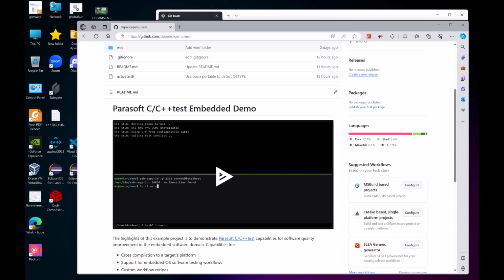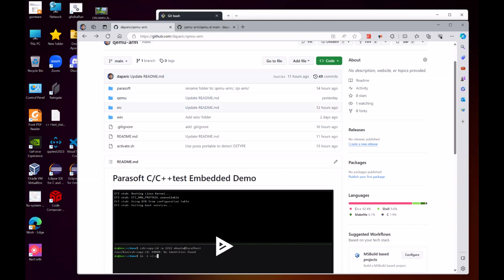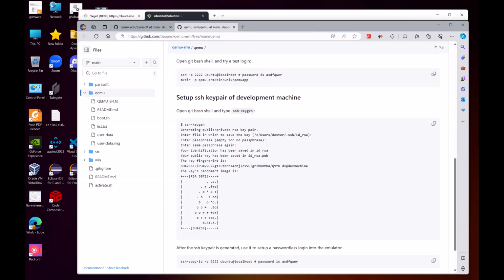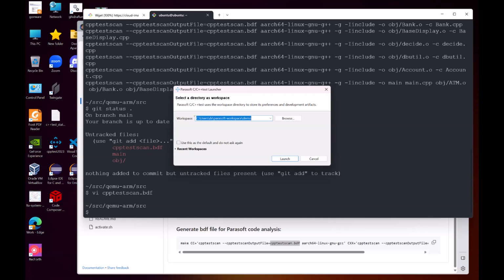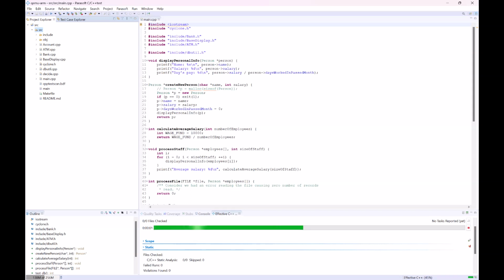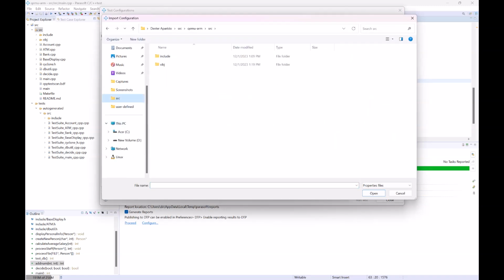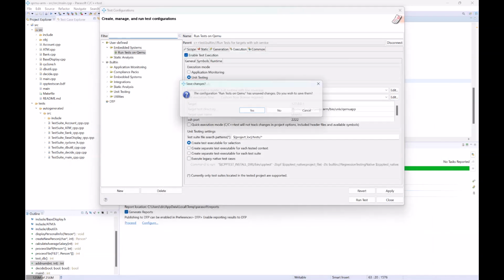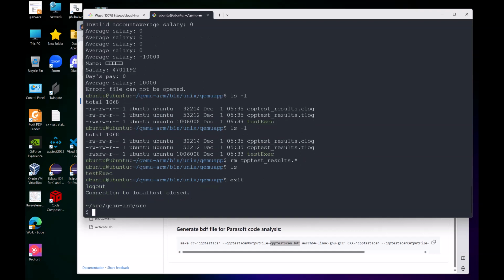Parasoft C/C++test For Embedded Systems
The demo here which uses the custom compiler in the github repository only works for the 2023.1 version. If you are using a newer version such as the 2023.2 then you have to create a custom compiler instead of importing from the one in the github repository.

The custom compiler created in 2023.1 only works on same version 2023.1 of "Parasoft C/C++test" tool.